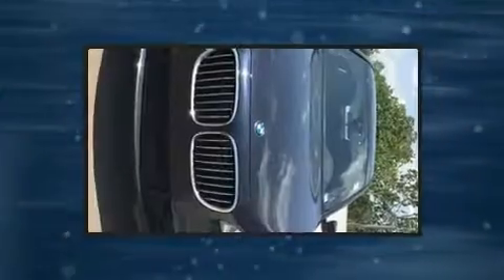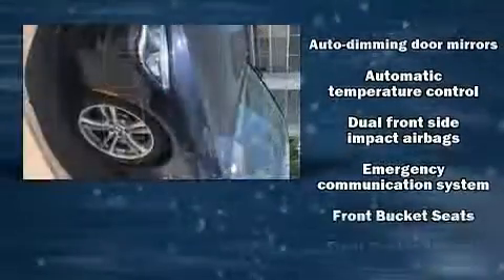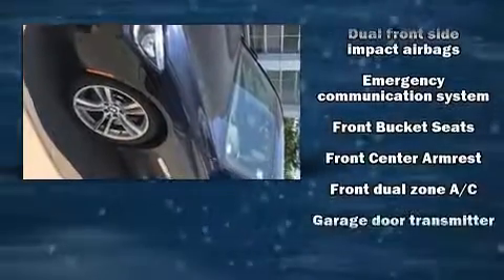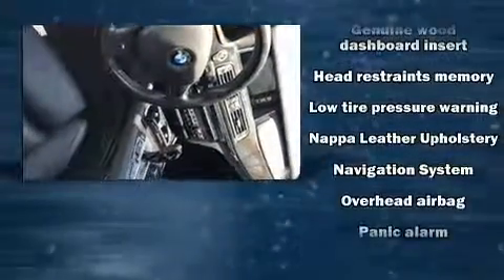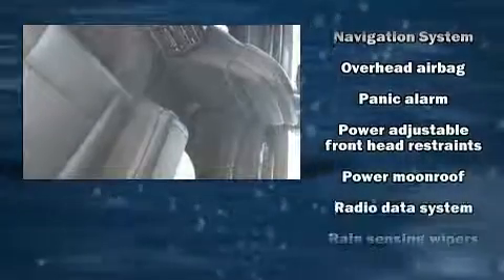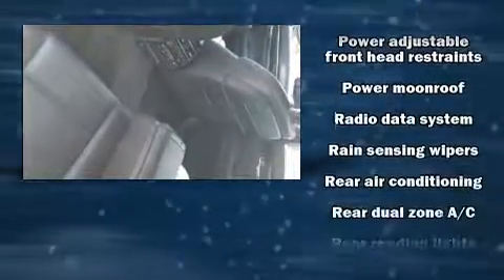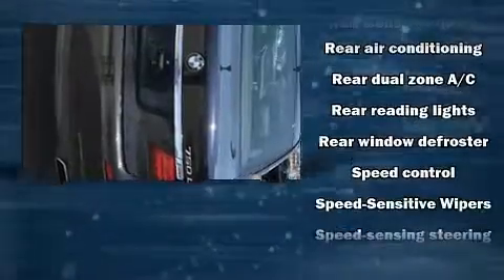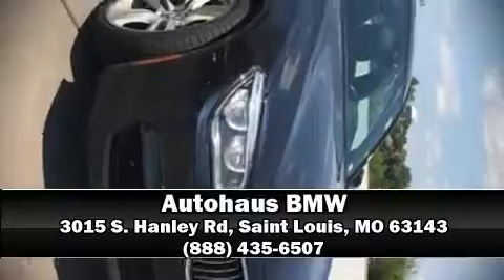2014 BMW 7 Series 750Li Xdrive in Saint Louis, MO 63143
Autohaus BMW
3015 S. Hanley Rd

This 4 door, 5 passenger sedan still has less than 25,000 miles! Under the hood you'll find an 8 cylinder engine with more than 400 horsepower, and load leveling rear suspension maintains a comfortable ride. All wheel drive keeps this model firmly attached to the road surface. The engine breathes better thanks to a turbocharger, improving both performance and economy. BMW prioritized practicality, efficiency, and style by including: power trunk closing assist, 1-touch window functionality, voice activated navigation, power front seats, rain sensing wipers, an overhead console, and leather upholstery. With high intensity discharge headlights illuminating your path, you'll always appreciate maximum visibility. For drivers who enjoy the natural environment, a power moon roof allows an infusion of fresh air. Audio features include a CD player with MP3 capability, steering wheel mounted audio controls, A 20 gigabyte hard drive, and 16 speakers, providing excellent sound throughout the cabin. BMW ensures the safety and security of its passengers with equipment such as: dual front impact airbags with occupant sensing airbag, front side impact airbags, traction control, brake assist, anti-whiplash front head restraints, a security system, an emergency communication system, and 4 wheel disc brakes with ABS. Safety and maximum capability are assured via self leveling rear suspension, which maintains optimal driving geometry. Our experienced sales staff is eager to share its knowledge and enthusiasm with you. We'd be happy to answer any questions that you may have. Stop by our dealership or give us a call for more information.